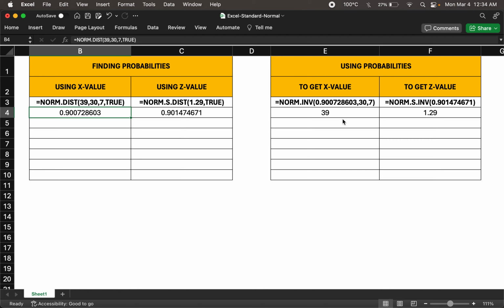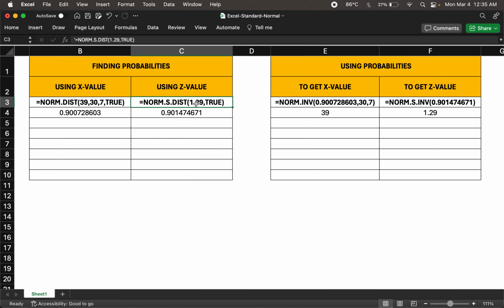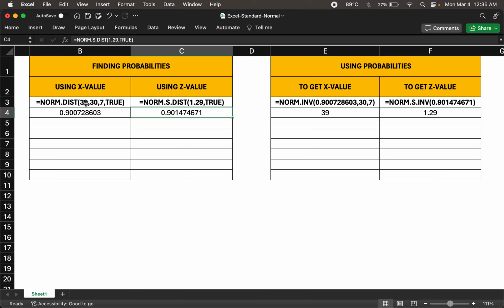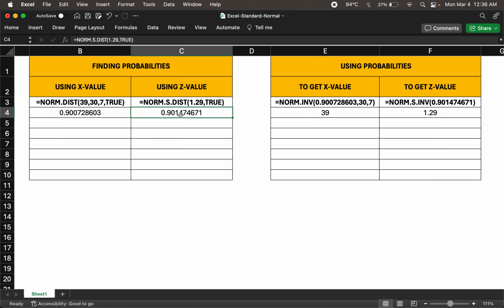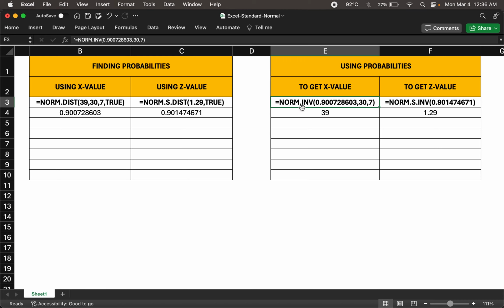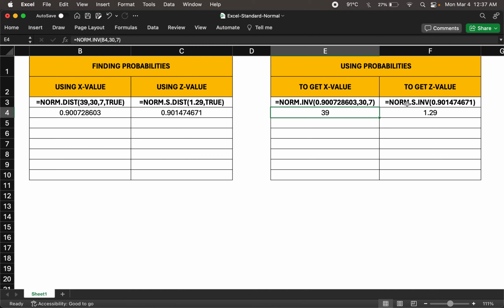Calculating X-value and Z-value from Probabilities in Excel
We use the inverse formulas to obtain the x-value and z-value corresponding to a certain probability on a standard normal